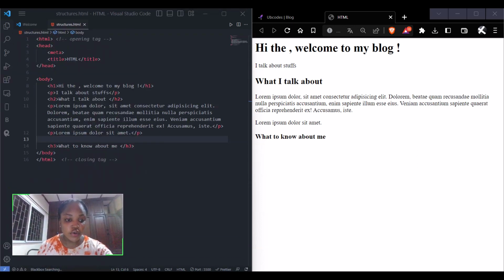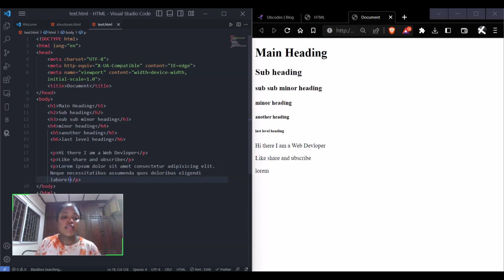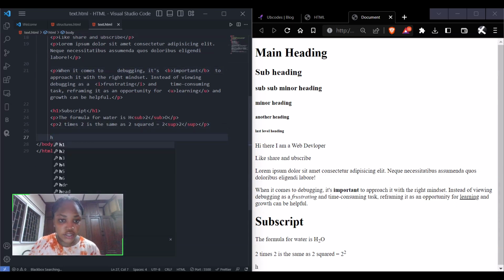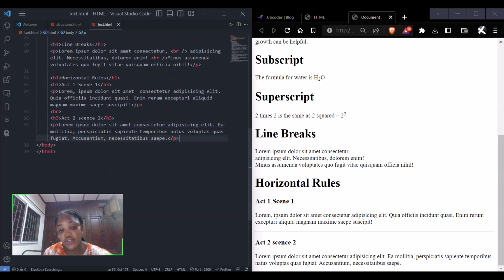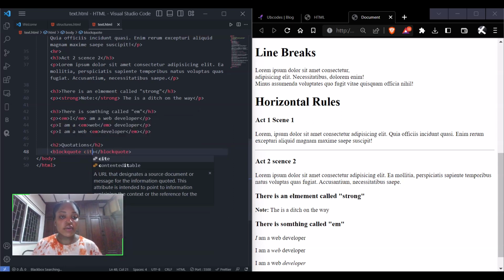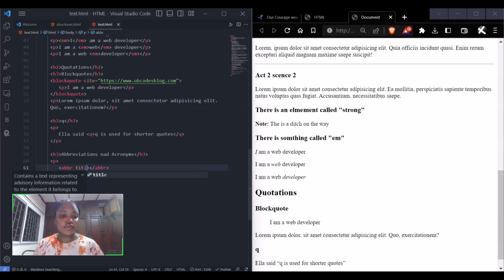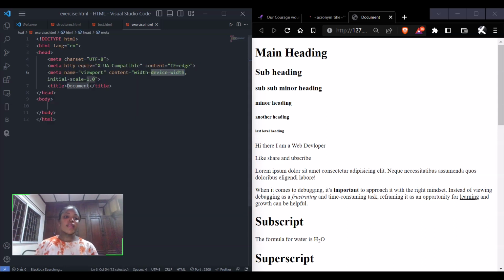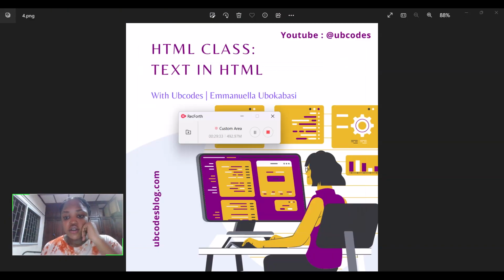Day 2 : Texts in Html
Welcome to Day 2 of my 21 Days of Web Development series! In today's video, we'll explore the fascinating world of text manipulation in HTML.

Join me as we dive into the various techniques and tags used to format and style text in HTML. From headings and paragraphs to emphasis and strong tags, we'll cover it all. Learn how to create impactful and visually appealing content by leveraging HTML's text manipulation capabilities.

Throughout the tutorial, I'll demonstrate practical examples and provide tips and tricks to make your text stand out. Whether you're a beginner or looking to enhance your HTML skills, this video is perfect for you.

Let's master the art of text manipulation in HTML together! 💻🌐